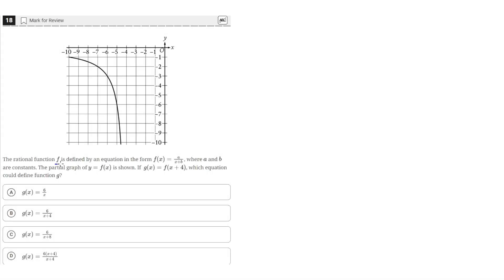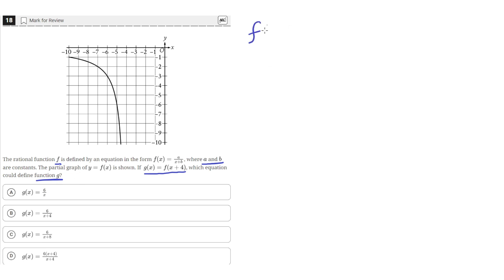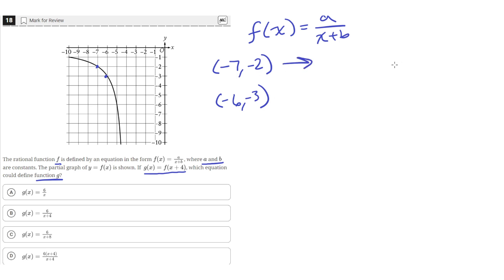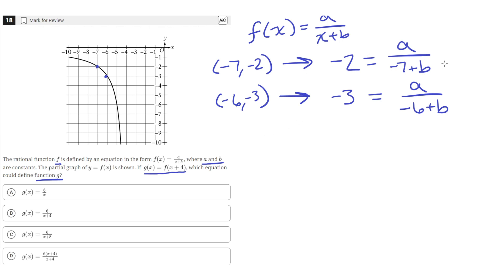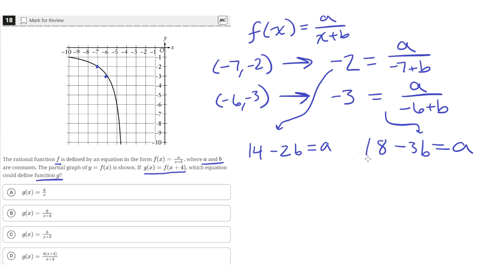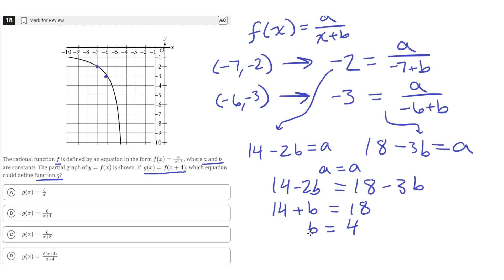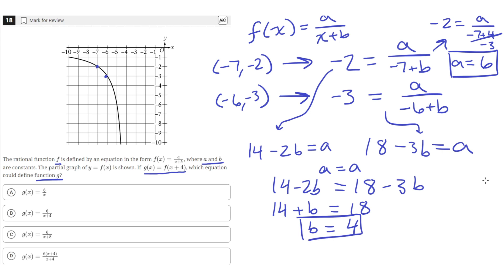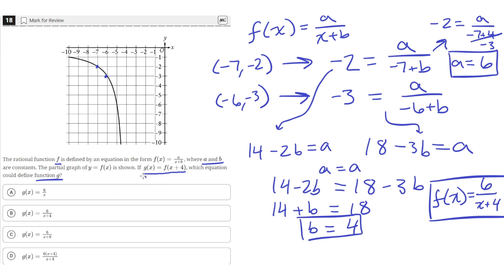Digital SAT Practice Test 4 - Math Module 2 - Question 18